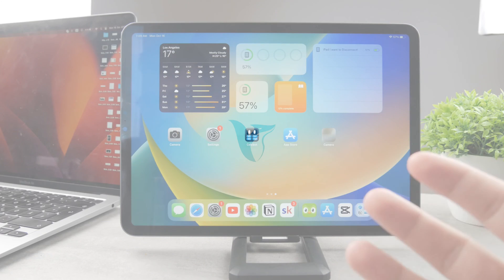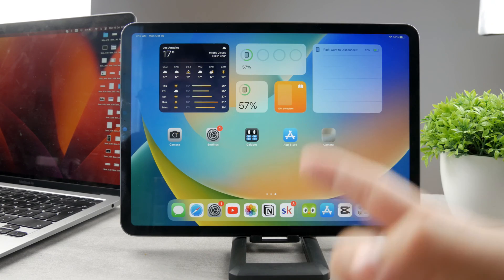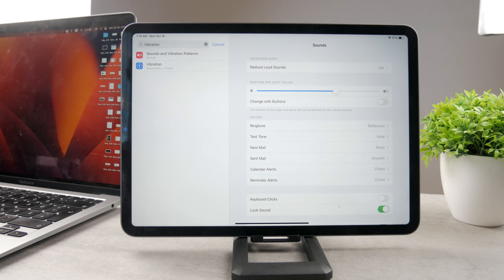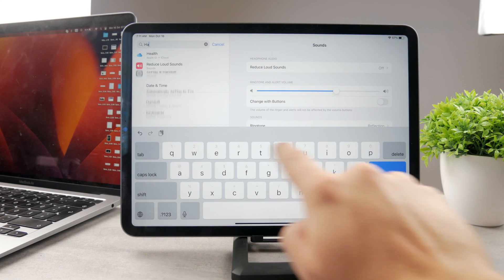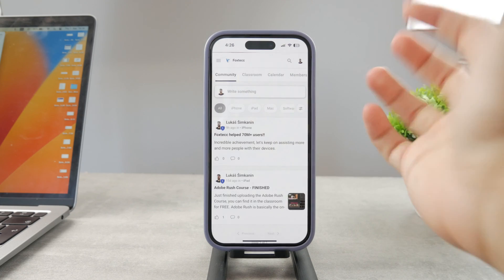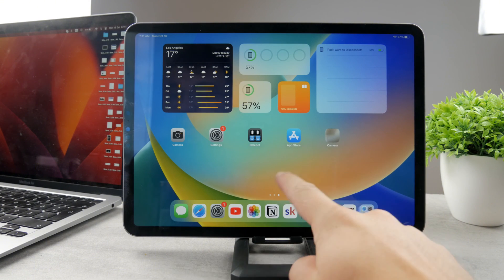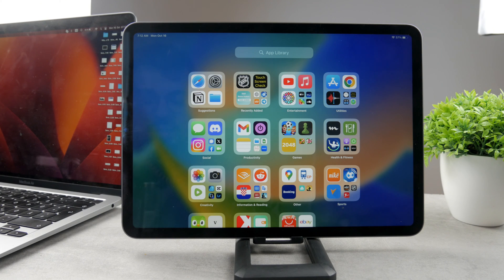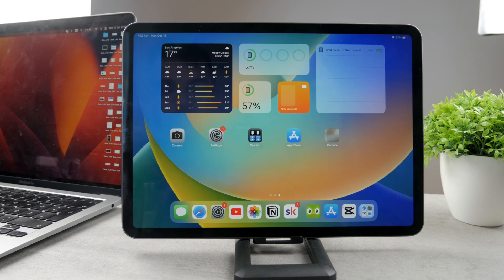How to Turn On Vibrations on iPad (explained)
Ever wondered if your iPad has vibration capabilities? In this informative video, we address the common question of whether iPads have vibration features. We'll explore different iPad models and settings to provide a clear understanding of the vibration capabilities or limitations of various iPad devices. Watch this video to discover if your iPad supports vibrations and how to use them for alerts, messages, and other notifications. Say goodbye to uncertainty and hello to a comprehensive overview of vibrations on iPads!

Timestamps:
0:00 Introduction
0:16 Explanation
0:41 Settings Discrepancy
1:50 Master Your Devices
2:15 Why iPad Vibrates
3:06 Conclusion